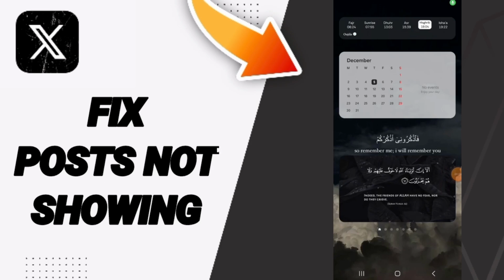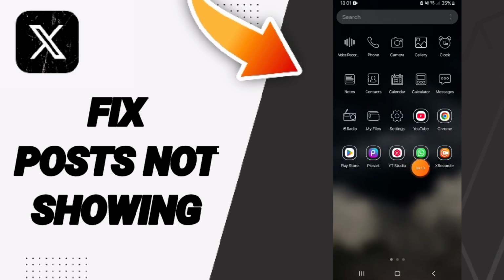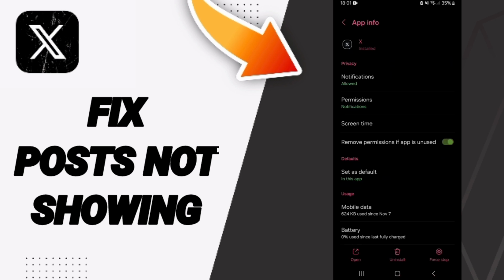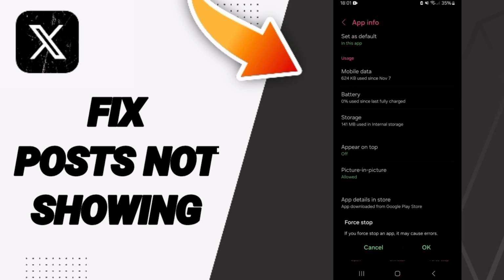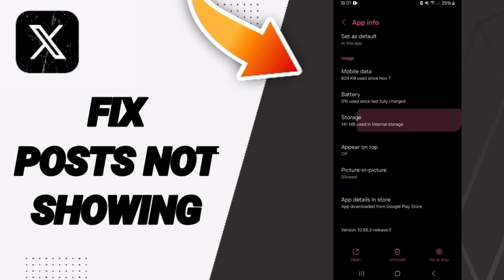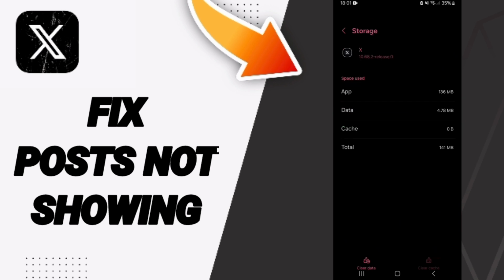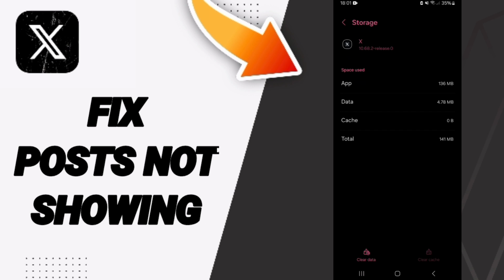How To Fix Posts Not Showing On X Twitter App